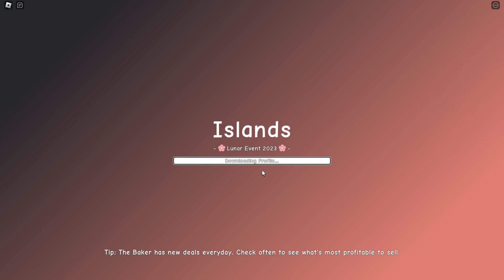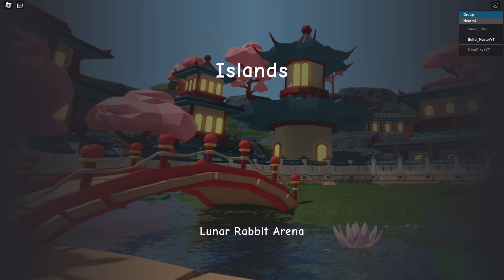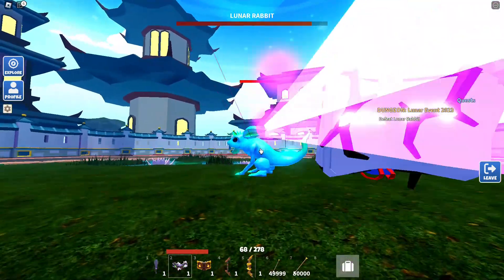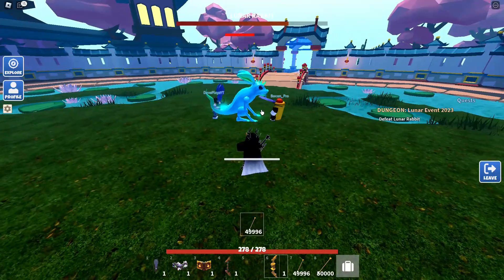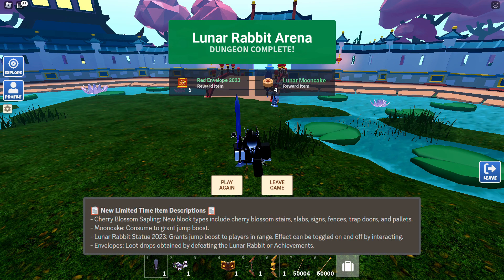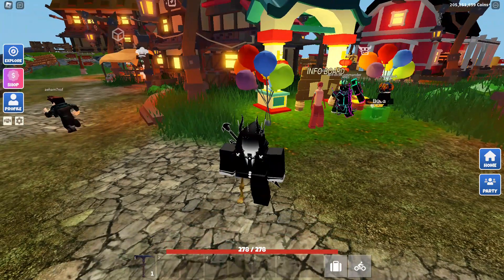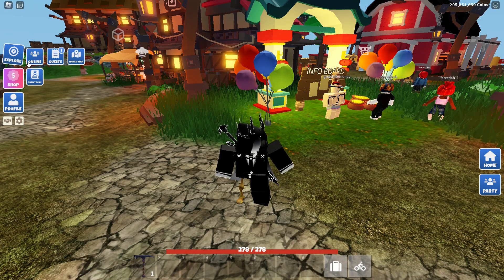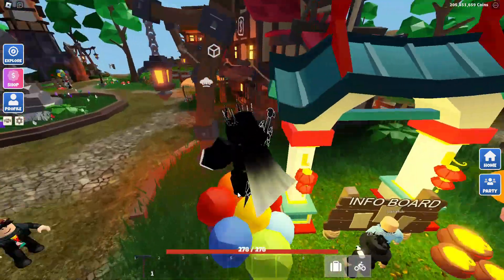2023 *LUNAR* NEW YEAR EVENT | ROBLOX ISLANDS!!!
In this video I am going to be going through a the new year lunar 2023 event. Make sure to watch all the way through so you know how to get it! Hope you enjoy!